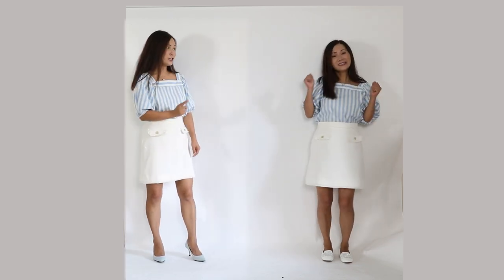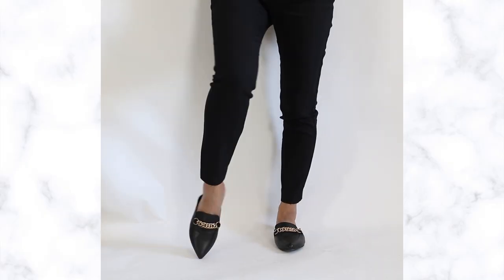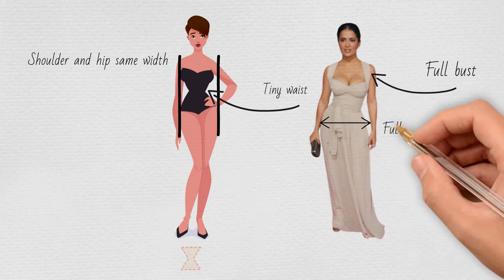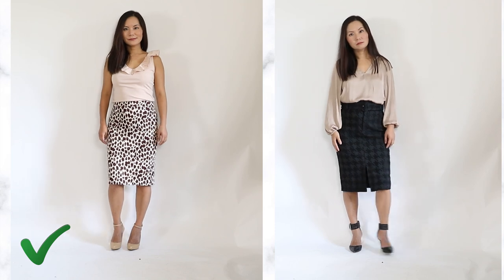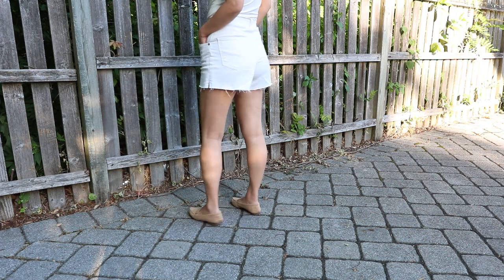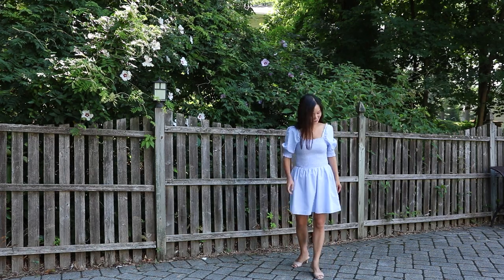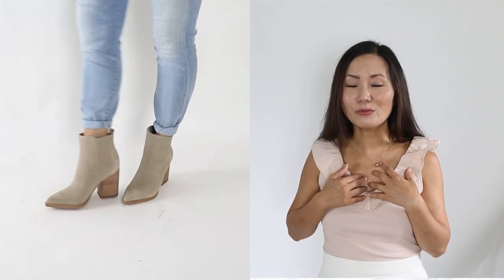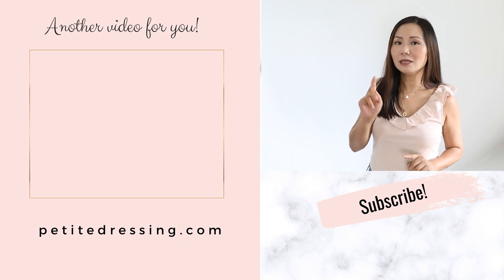6 Best shoes for women with short legs (like me)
Have short legs? Shoes can make your outfit, or break it. These are the 6 best shoe tips for women with shorter legs like myself!
Follow me on liketoknowit to shop all my outfits:
Wearing:
Wide leg jumpsuit: